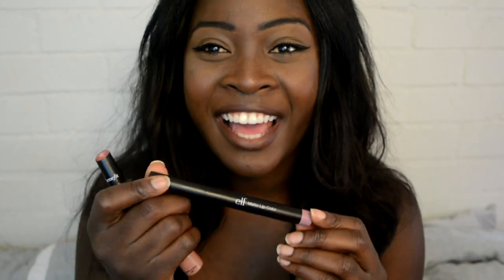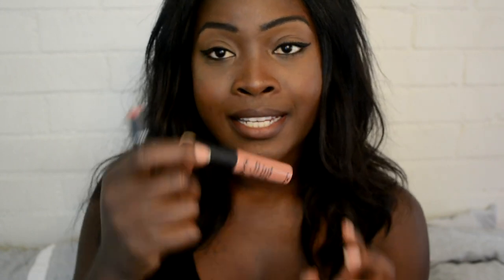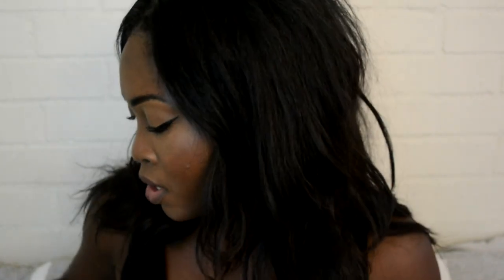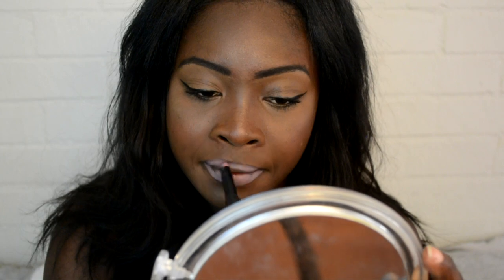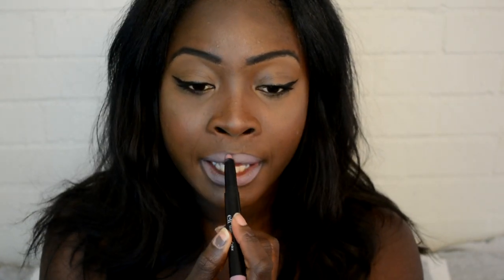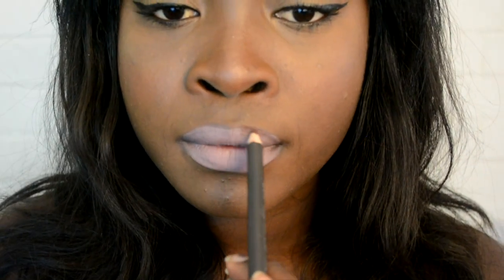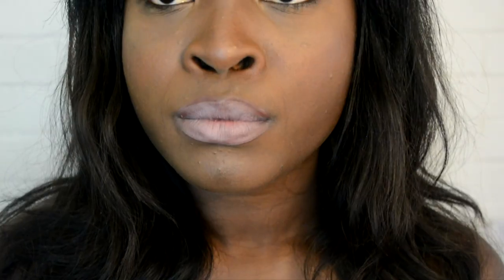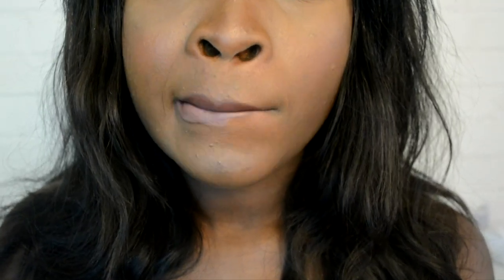HOW TO: WEAR NUDE LIPSTICK ON DARK SKIN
HEY LOVES!
I hope you found it useful in some way! You can always make a pink lipstick work! ... well almost ;)

PRODUCTS I USED:
NYX matte lip cream - abu dhabi
BENEFIT - Skinny Dip
E.L.F Matte lip color - Tea Ros

I'm so excited for you all to see it!